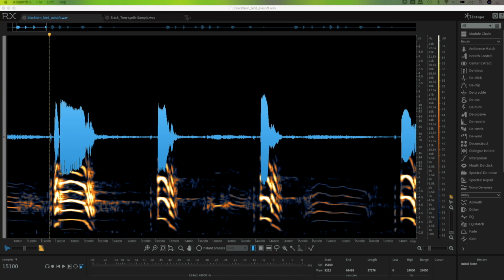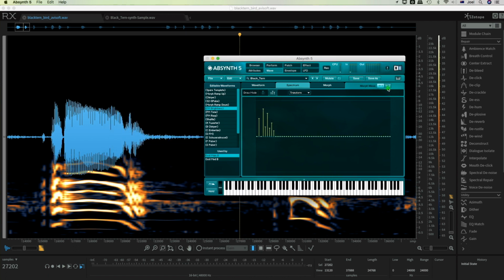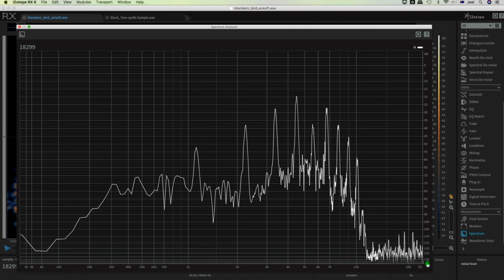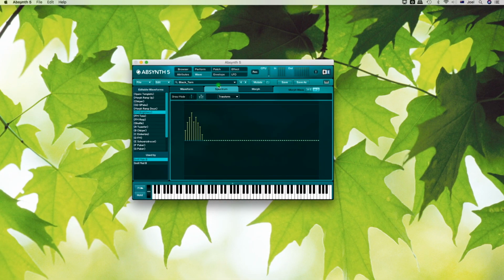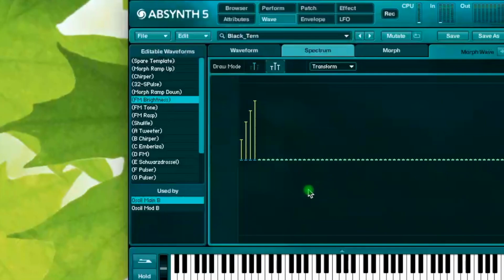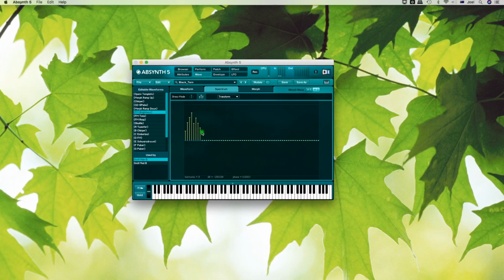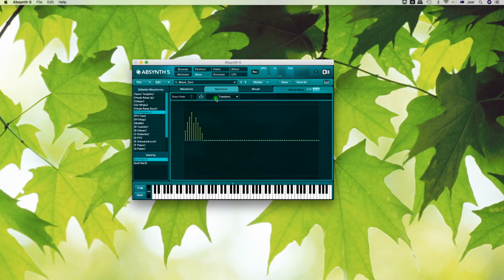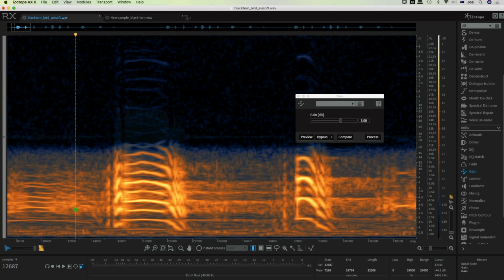Additive Synthesis of Bird Sound (Black Tern)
In this video we'll analyse a bird sound's spectrum, and use Additive Synthesis to re-synthesize the main harmonics.

Demo synthesis with Native Instruments Absynth 5. Analysis with iZotope RX6 Advanced.